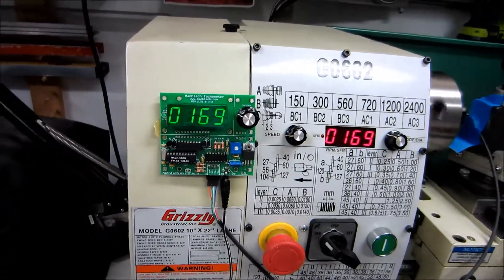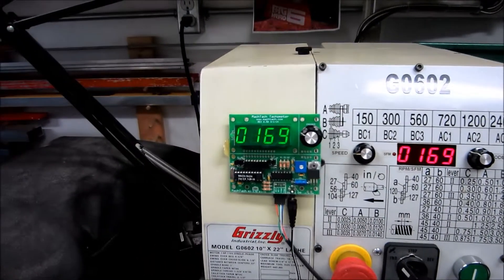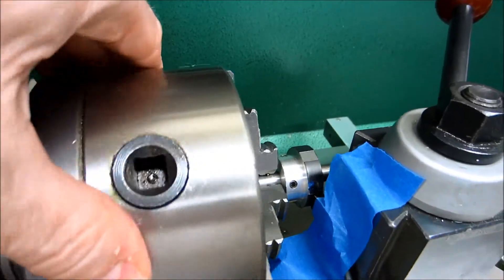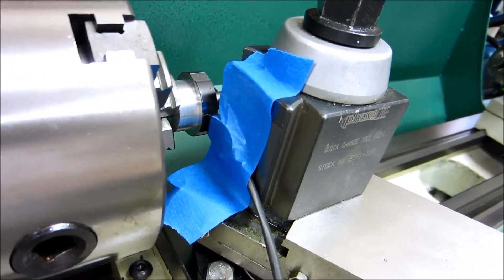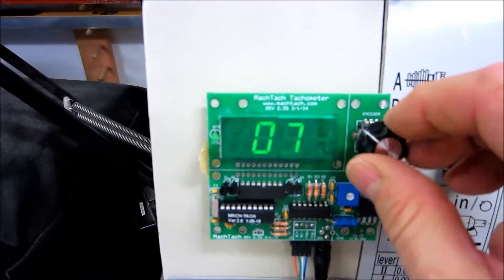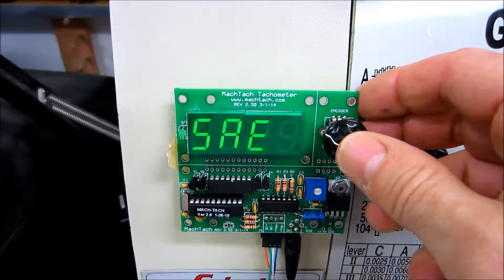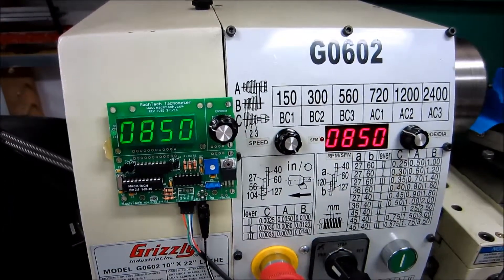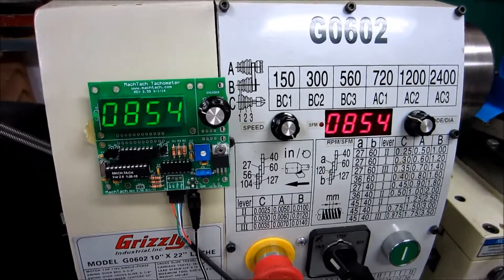MachTach Tachometer Checkout with IR Reflective Sesnor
This video shows the checkout of a MachTach with an IR Reflective sensor.